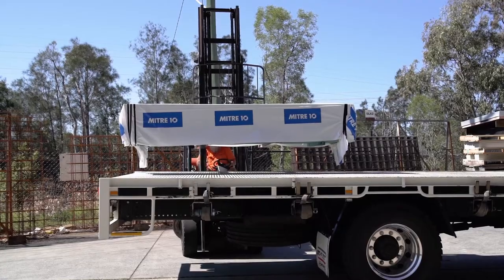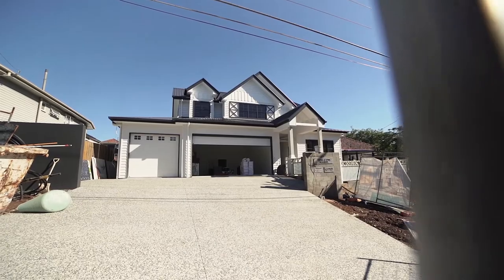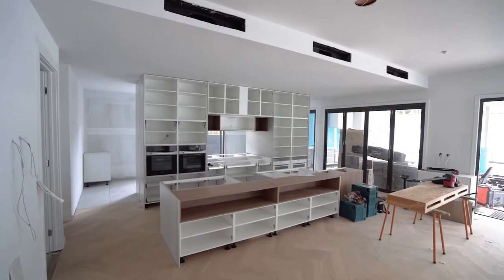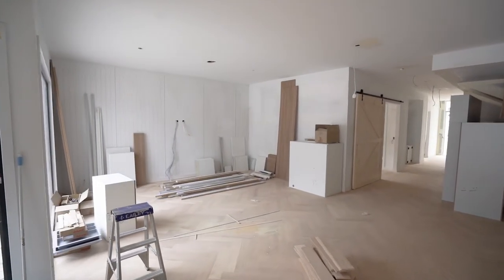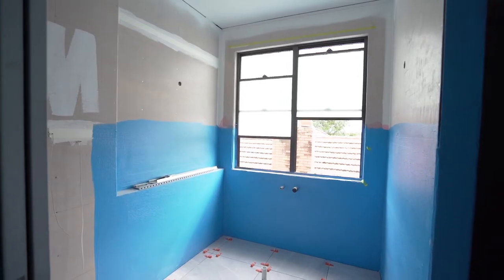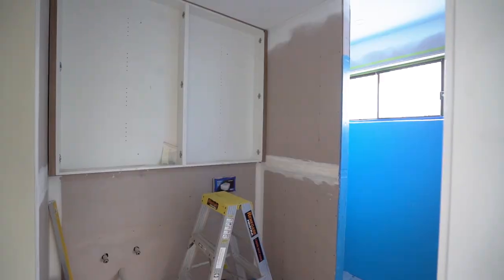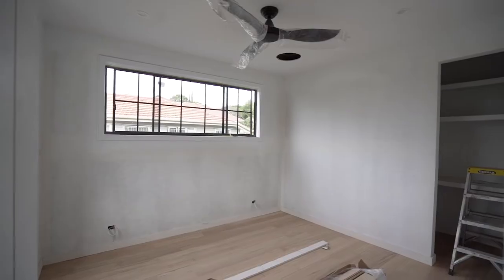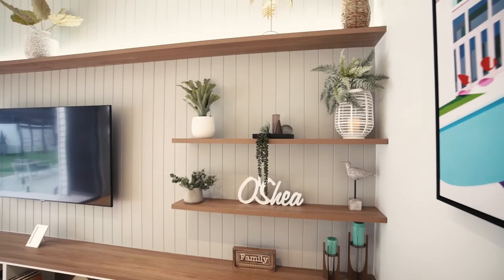S2 Ep 4 - O'Shea the Builder, We Can Fix It!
The 'Fixing' Stage of a build definitely has an energy of collaboration and teamwork, as we see all of our colleagues and crew descend on the site now that the foundations of the home are laid down and solid. What stands out to us at the point in the build is the perfect marriage of carefully selected, excellent materials with the expert craftsmanship of the people we work with. The work that is done now will ultimately decide the quality of the finish of the home - and no matter how good your foundations are, if you don't maintain that excellence in this marathon phase, you can fall short at the end. It's why we're so passionate about working with the absolute best Brisbane has to offer every time - because it pays off in the end.